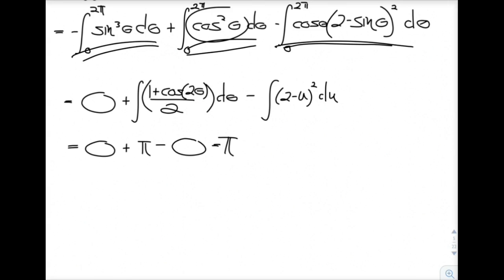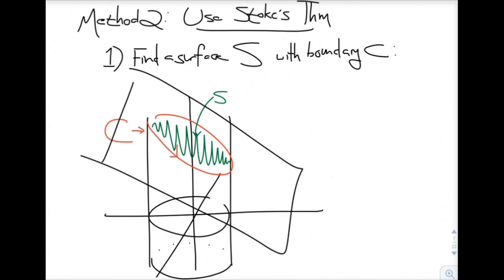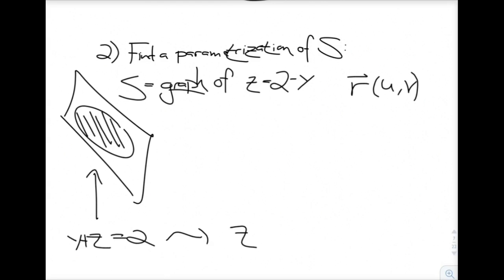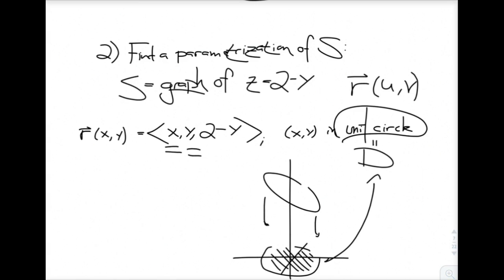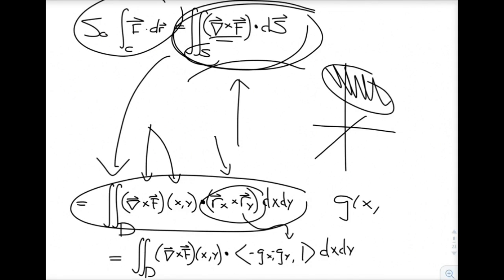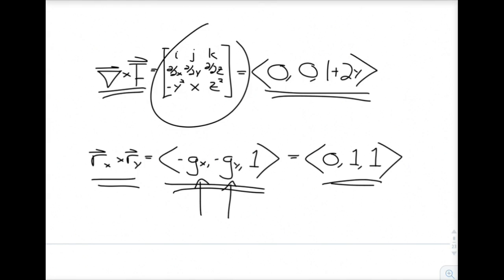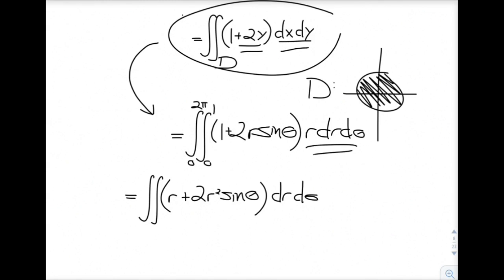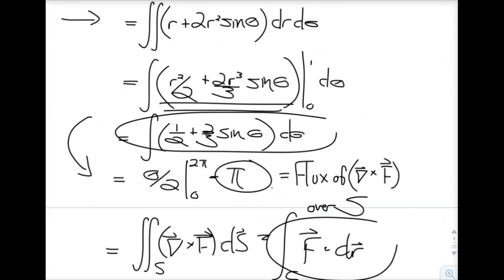stokes theorem example 1 part II